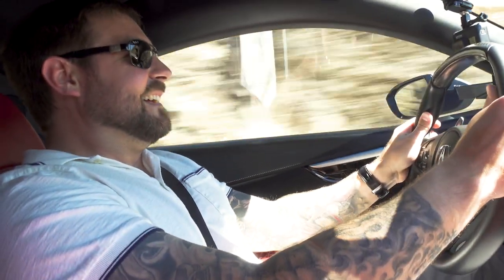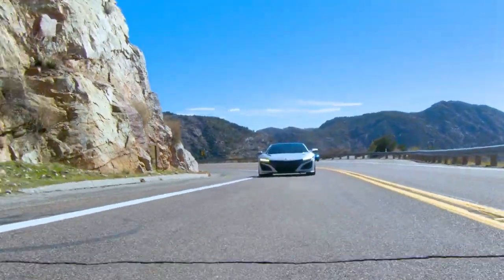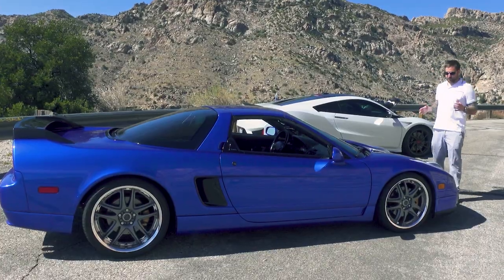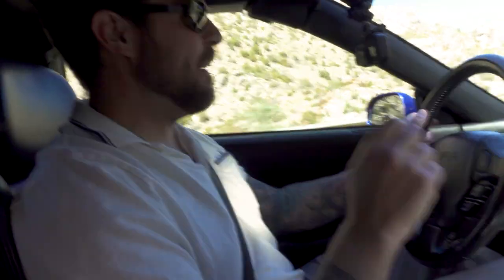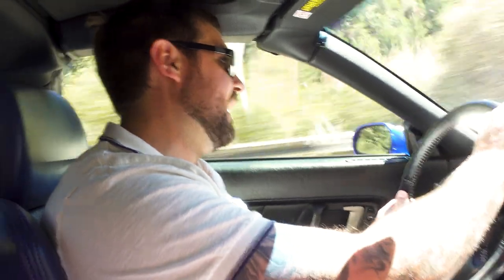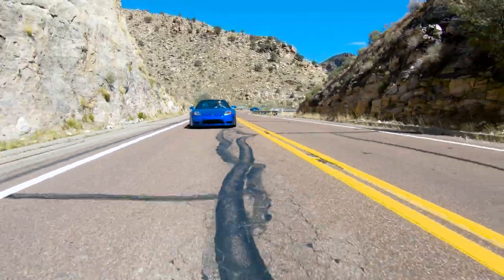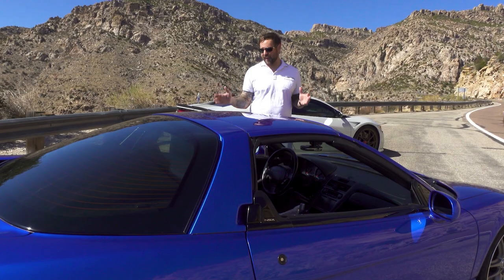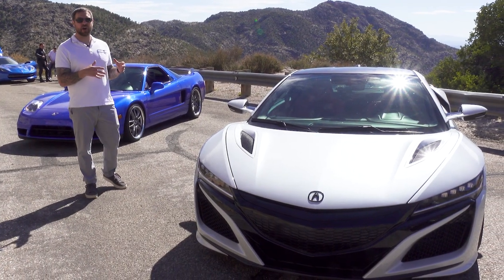Old NSX vs New NSX | Which do you choose?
Comparing and driving an old Acura NSX to a new Acura NSX. I have been wanting for some time to get these two cars on the road and drive them back to back to really see the draw to these amazing gen 1 cars. I was not disappointed in the drive quality of the 15-year-old NSX. Stick around and see my full first impressions of the old NSX and why the new one still carries on the tradition of challenging the supercars and hypercars of today!
Stick around for the end!

I can't thank Chuck and Mark enough for letting me drive their gorgeous machines.

My fantastic fpv drone pilots getting the coolest shots for this video, check them out!